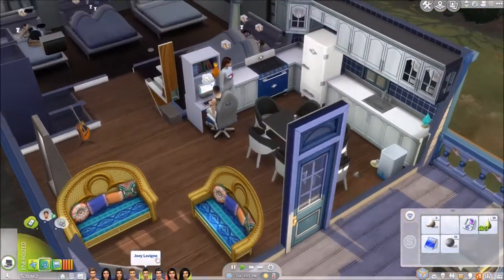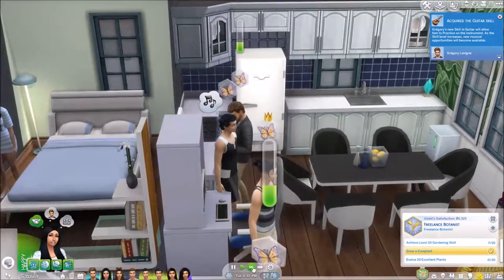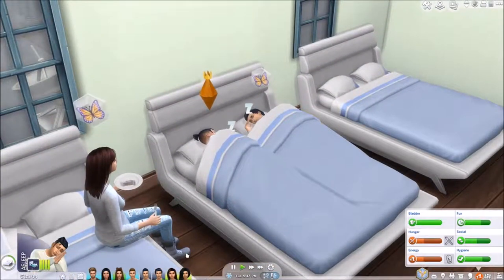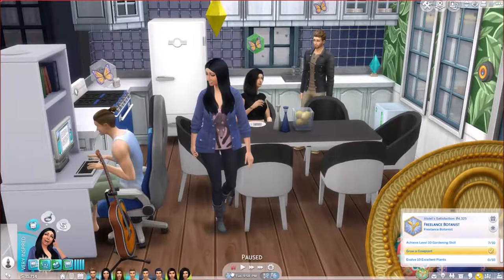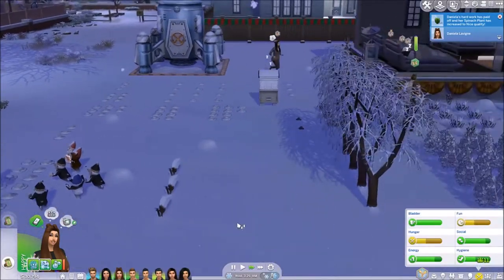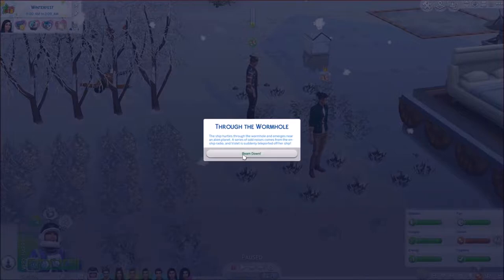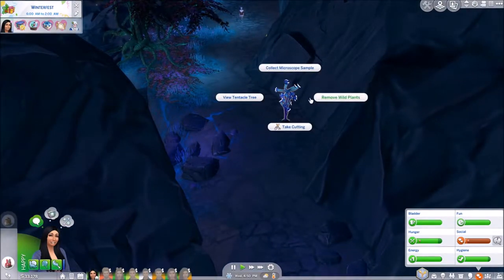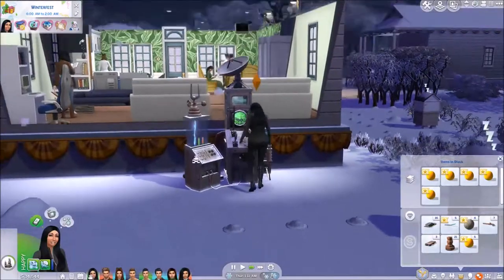Part 22//We Finally Made it to Sixam!//Big Family, Little House Challenge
Gregory and Violet age up, Stella busts some serious moves, they all become ice proof and Violet gets to Sixam to meet some very unusual sims!

Where I got my intro is at this Link!